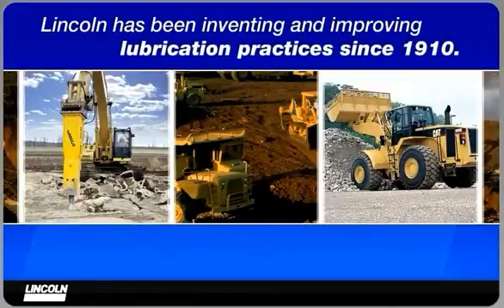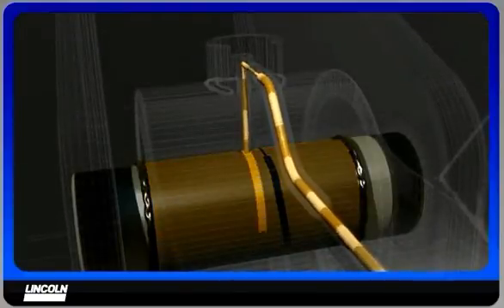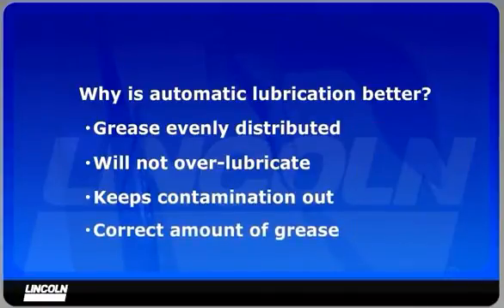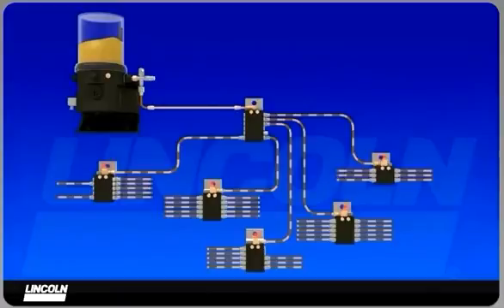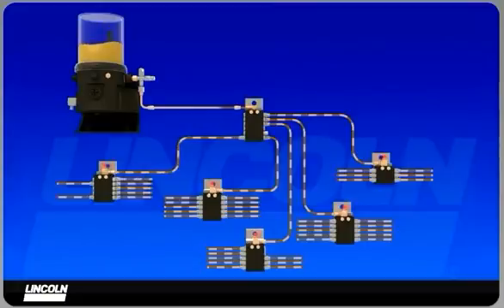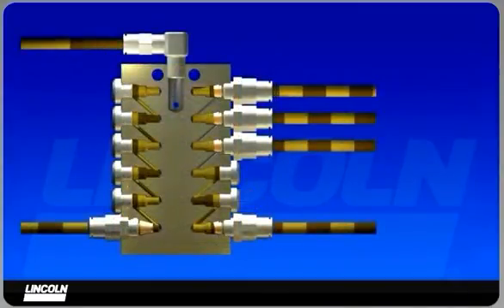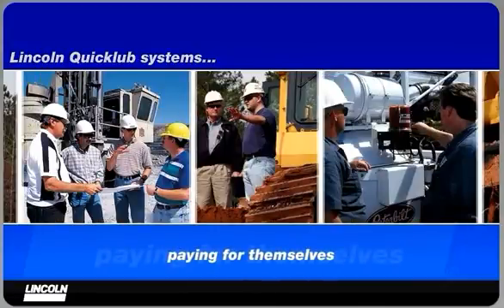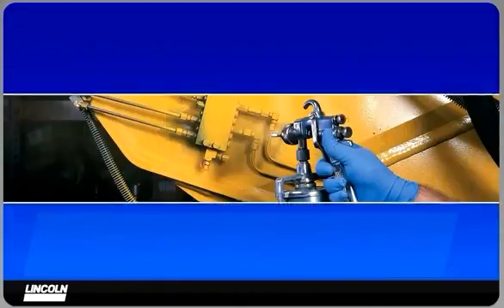Układy centralnego smarowania LINCOLN dla maszyn budowlanych - HENNLICH.PL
Progresywne układy centralnego smarowania Lincoln zapewniają skuteczne. 100% pewność przesmarowania wszystkich punktów, kontrola elektroniczna lub wizualna. Prosta i niezawodna konstrukcja.